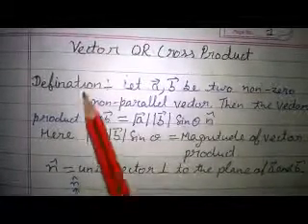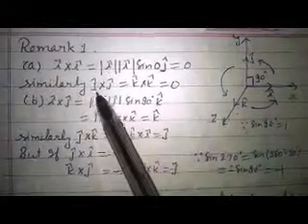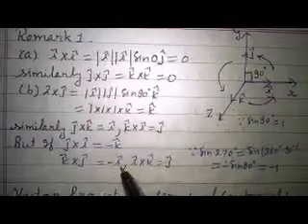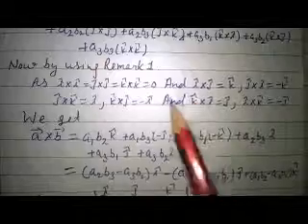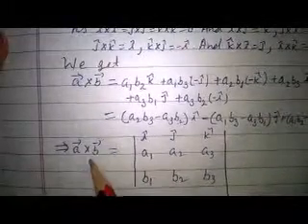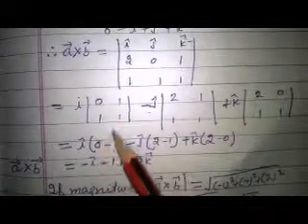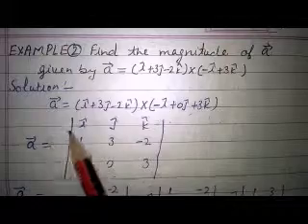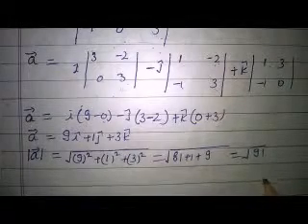Vector cross product +1 +2 mathematics tricks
Vector is directional quantity.Cross product gives the direction and magnitude.
mathematic tricks